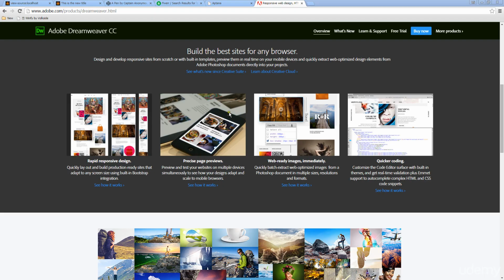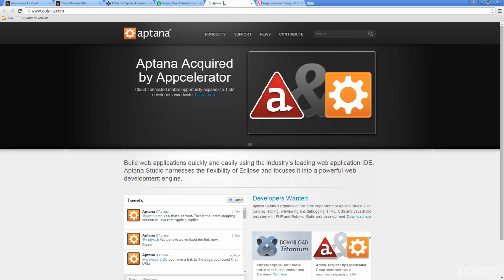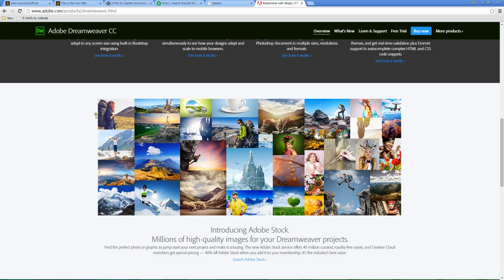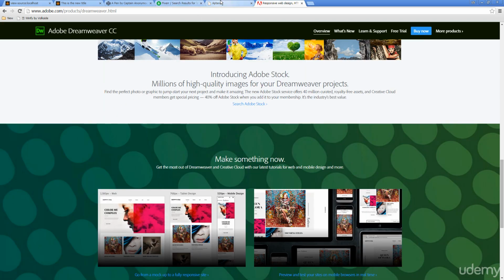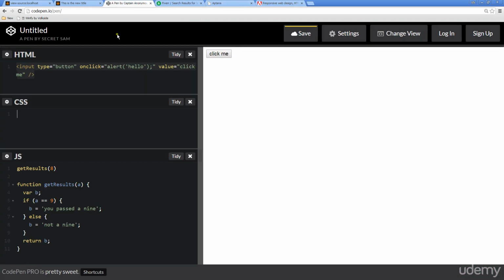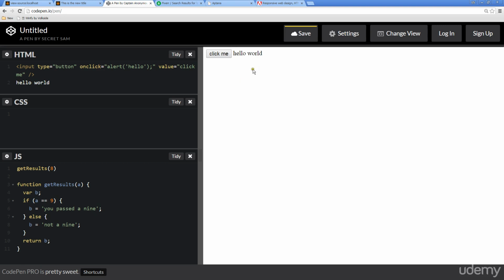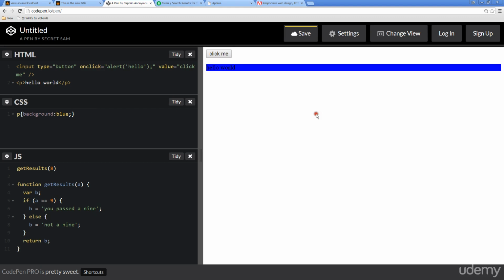Introduction to Web Development || Web Development Tutorials.